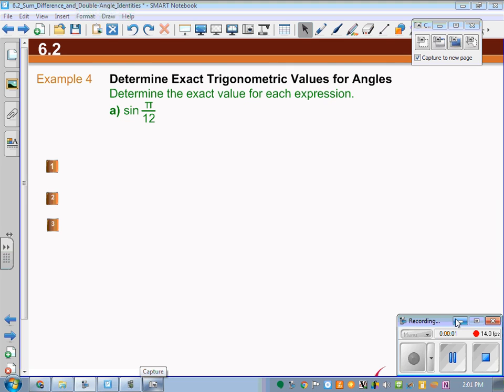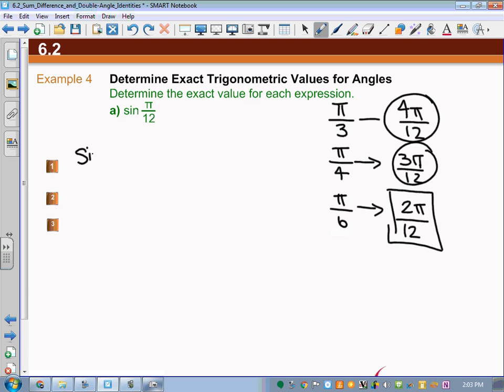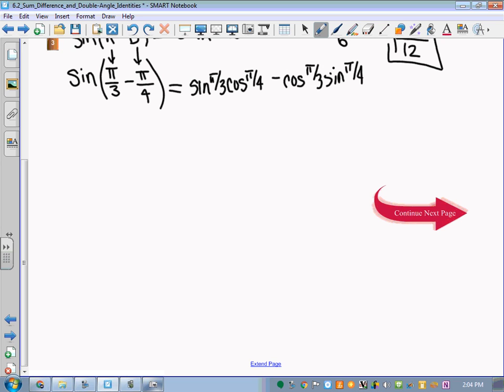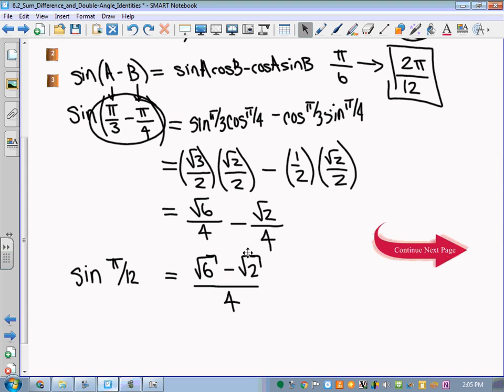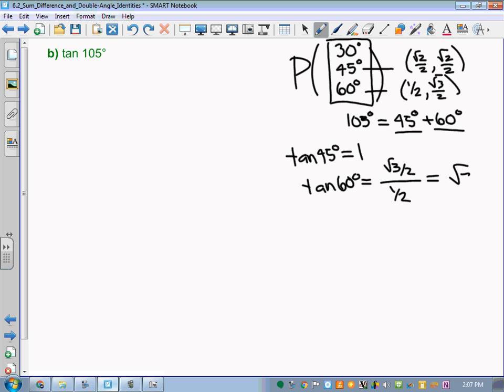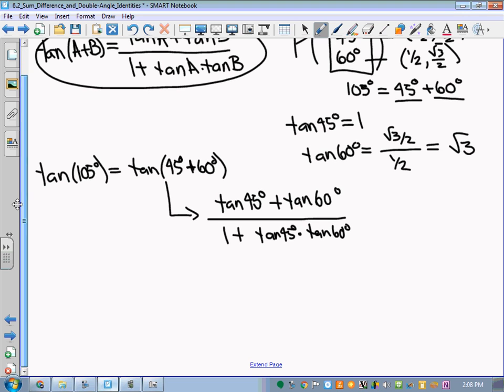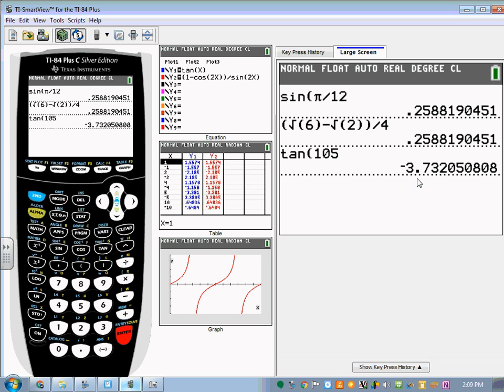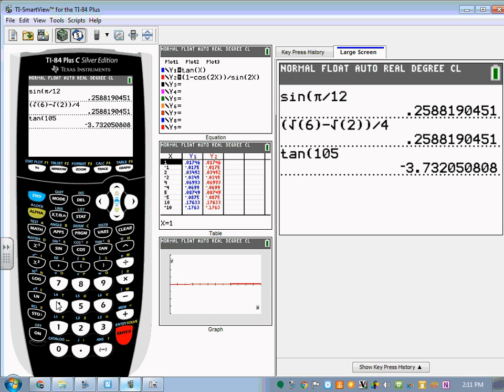6.2 Example 4